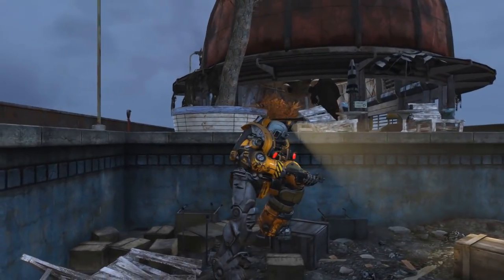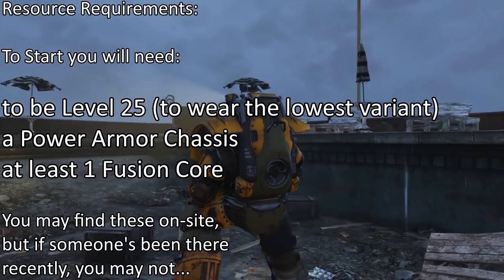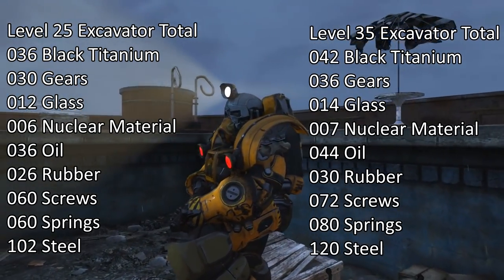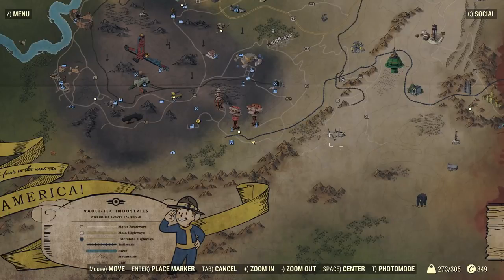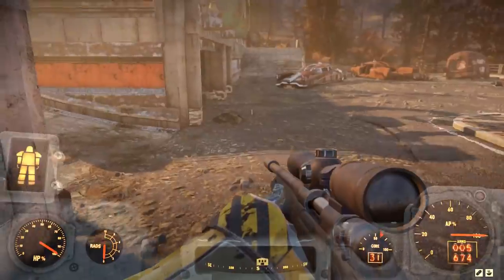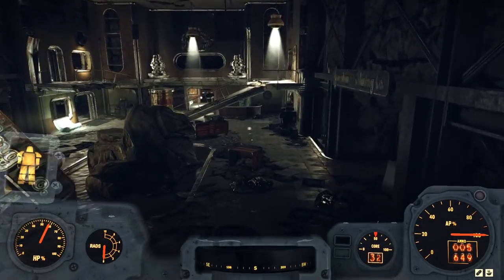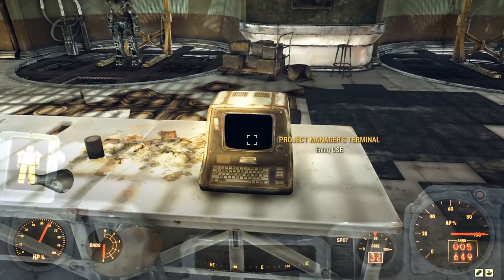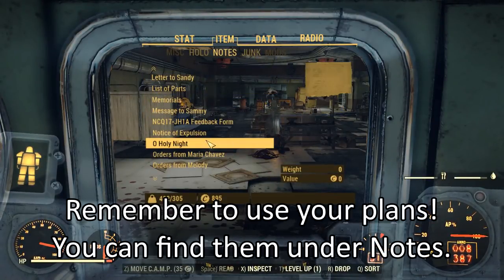How to Get the Excavator Power Armor in Fallout 76 (How to Find the Yellow Power Armor and Stations)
SPOILERS: In this video, we'll take a look at how to find the unique yellow Excavator Power Armor in Fallout 76! I'll tell you exactly where to go and what you'll need to complete the quest, Miner Miracles! Once you've completed the quest, you'll also gain the plans to craft your own Excavator Power Armor and your own Power Armor Crafting Stations! :)